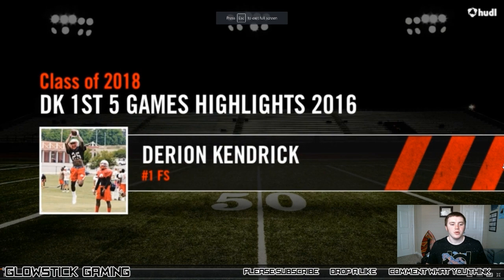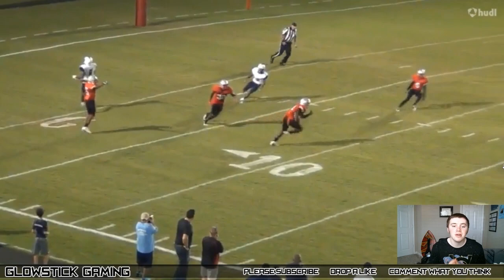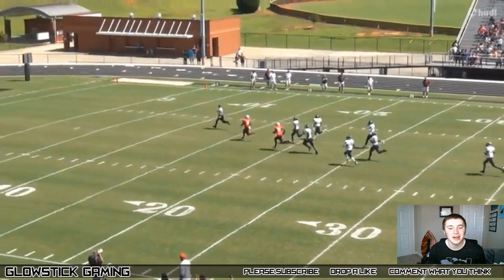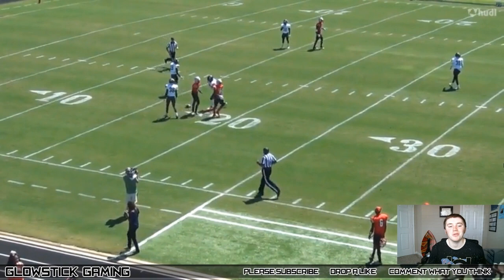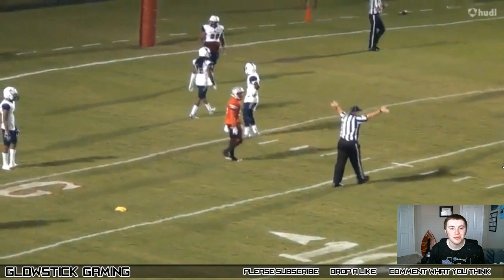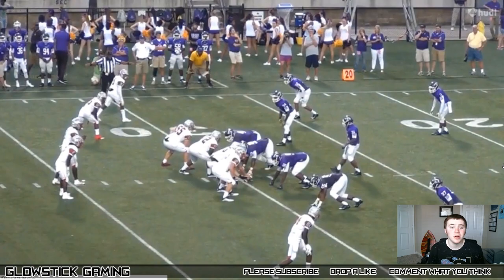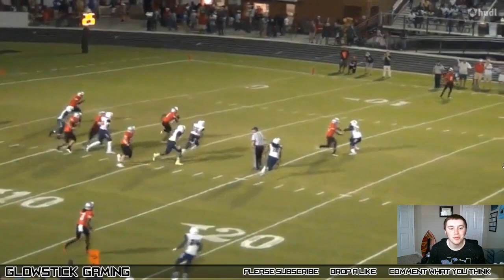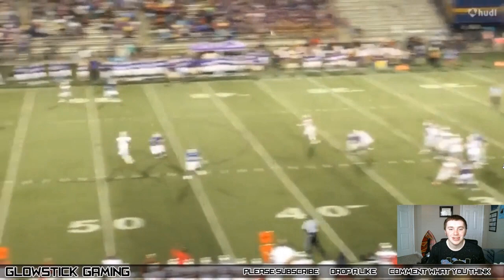CLEMSON'S NEW QUARTERBACK?? Derion Kendrick Football Highlights - South Pointe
CAN WE HIT 8 LIKES FOR A DOUBLE UPLOAD TODAY? :)